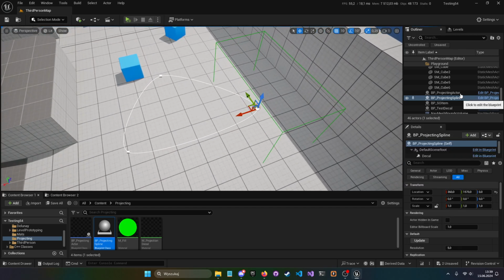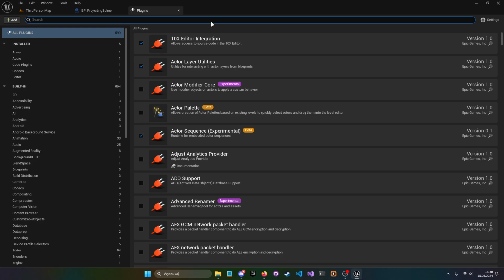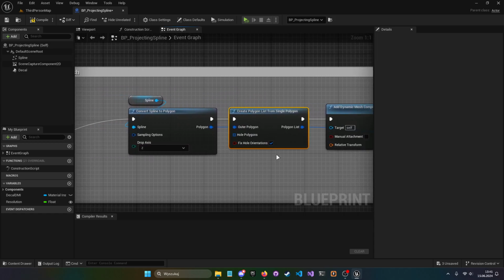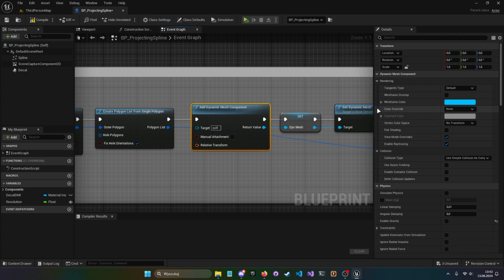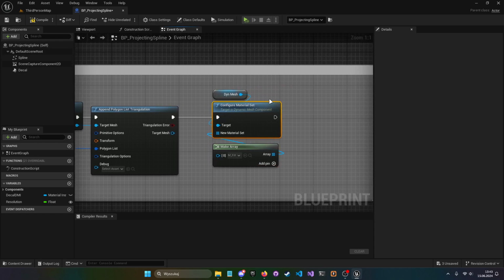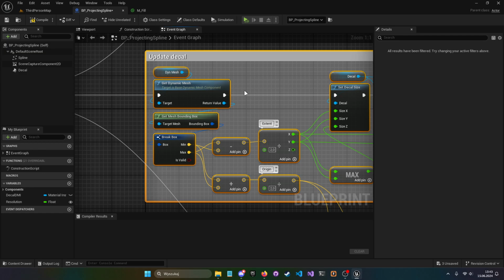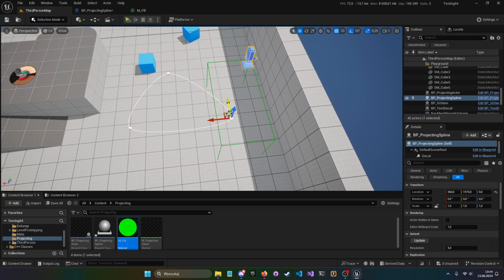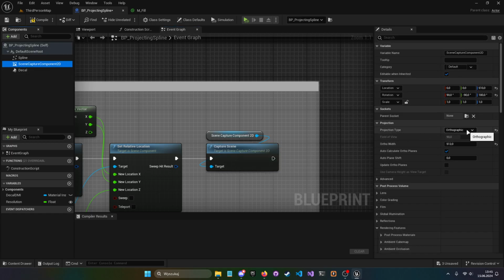UE5.4 Filling a curved spline/ border with color for strategy games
Hello, today we're filling a spline with color using geometry scripting.
BTW, the generation times were super slow in the video because I kept the resolution value very high (5). Make sure it's adjusted in your code :)